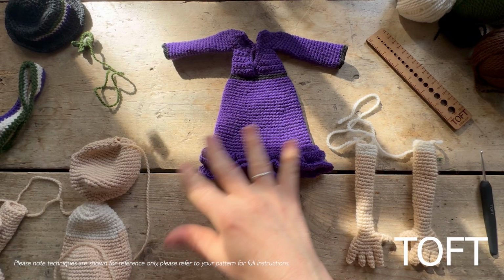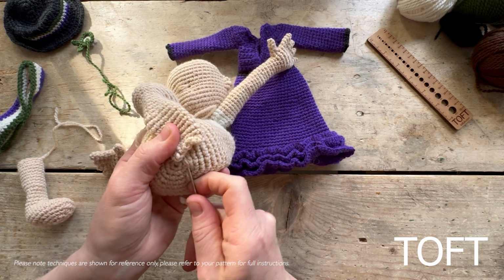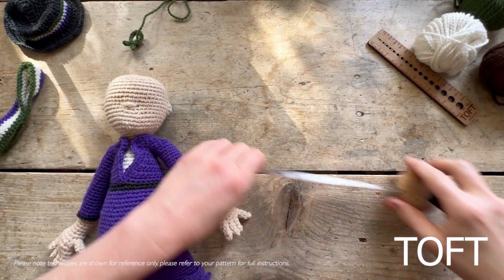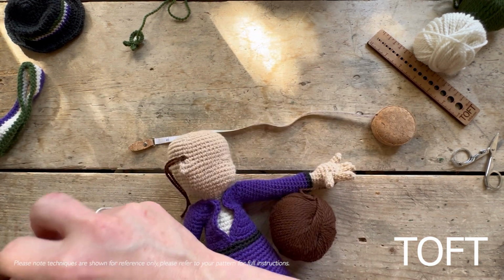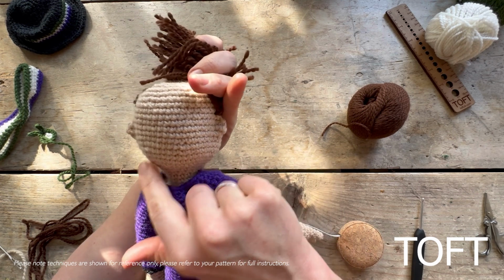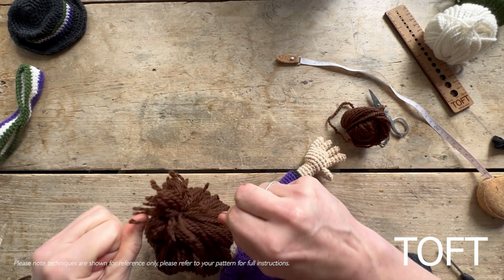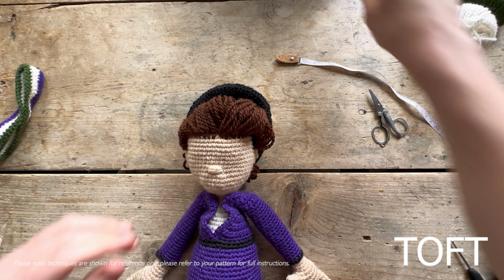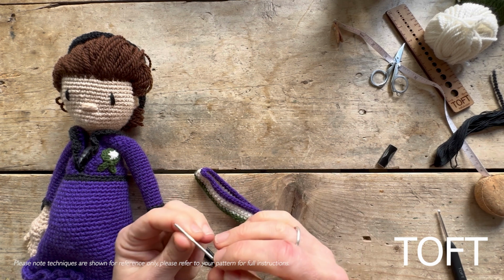How to Finish the Emmeline Pankhurst Doll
In this video, Kerry Lord demonstrates crochet techniques and sewing up instructions for the Emmeline Pankhurst Doll, part of the Edward's Emporium collection of crochet dolls and the March 2020 instalment of Doll Club: Making Women who Made History. Please note the techniques are shown for reference only. Please refer to your pattern for full instructions.

CHAPTERS
00:00 Introducing the Emmeline Pankhurst Doll
00:30 Stuffing and sewing up the body and arms
01:05 Sewing the nose into position
01:24 Sewing the legs into position
02:07 Dressing your doll
03:34 Adding the hair (knot lengths)
07:31 Creating the hair bun
10:03 Sewing the hat into position
10:22 Sewing the eyes into place
11:22 Sewing the hat and rosette into position
11:29 Finishing the collar on the dress
12:00 Embroidering the sash